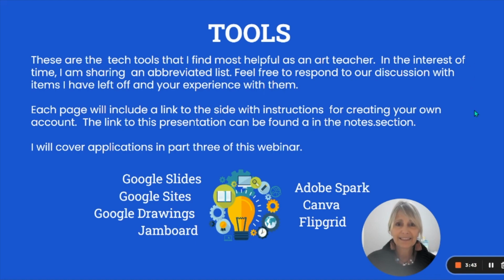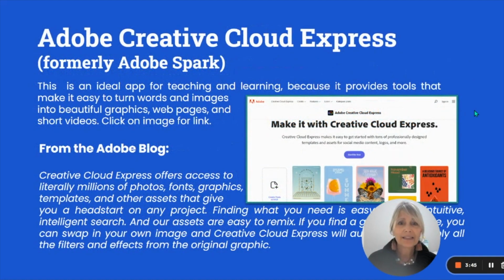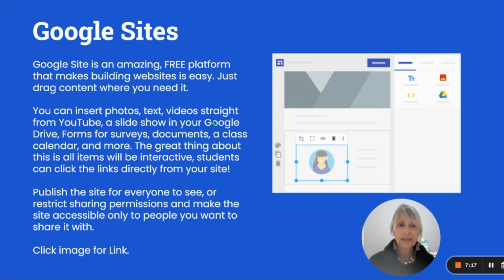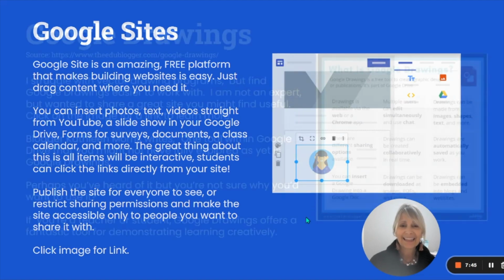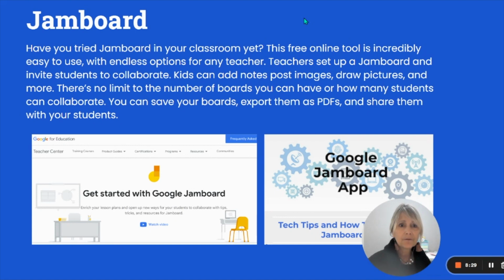ES Art Community Webinar 2.2: Ideas to Streamline Your Teacher Life: Tech Tools